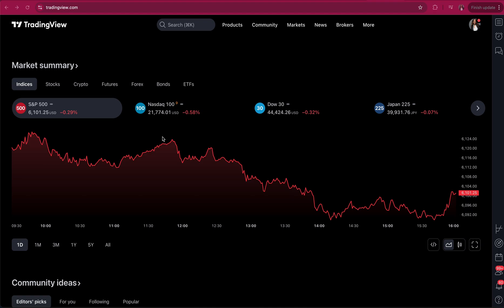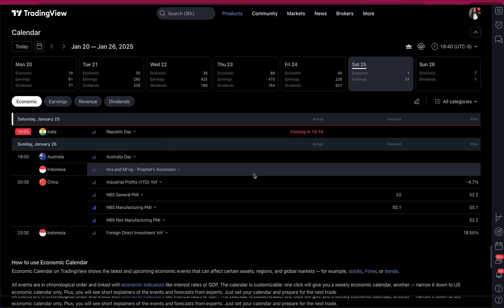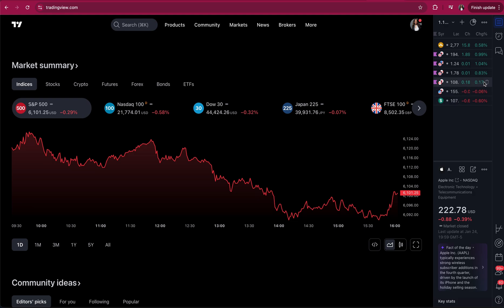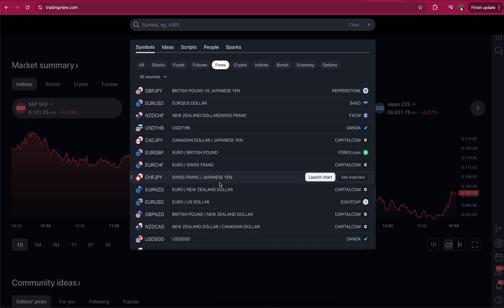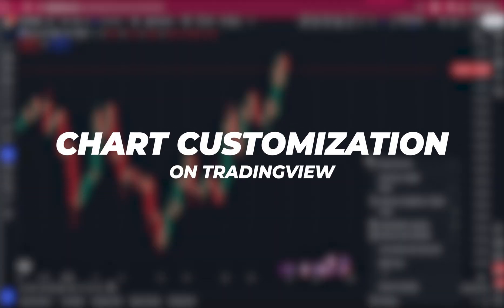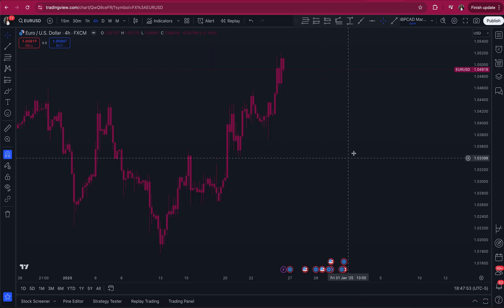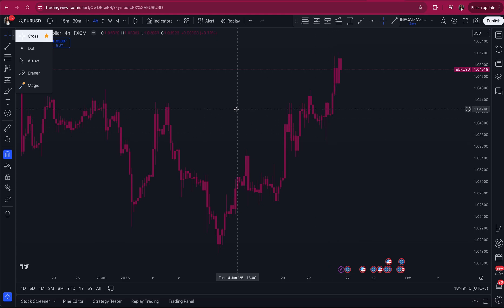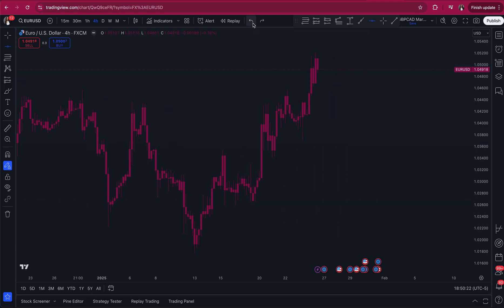How To Use TradingView For Beginners (Part 1 Tutorial 2025)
In this first video of the TradingView series, I will cover all the things you need to know and things you don't about how to navigate the trading platform.

Sign Up for The TradingView - The Software I Use to Mark My Charts